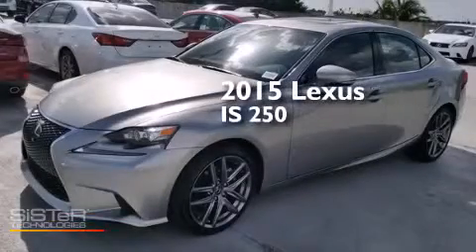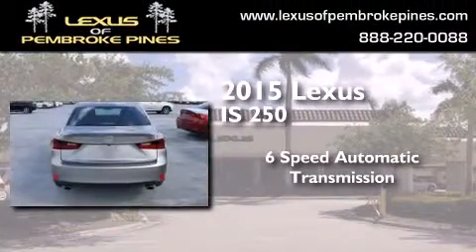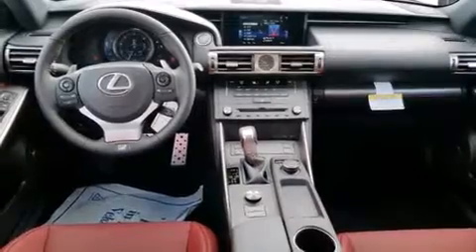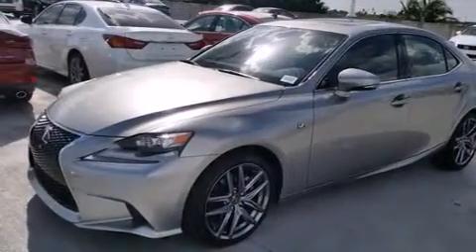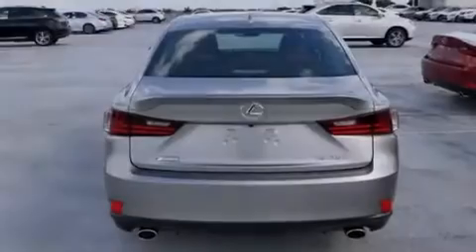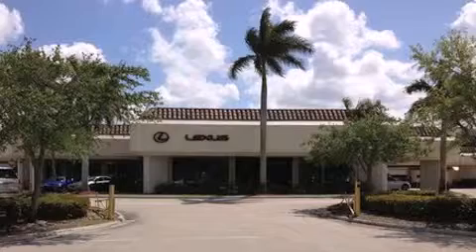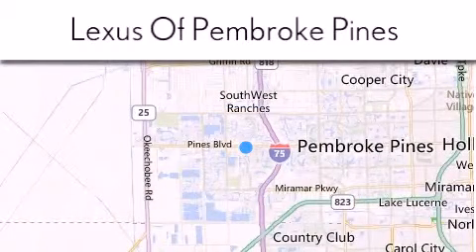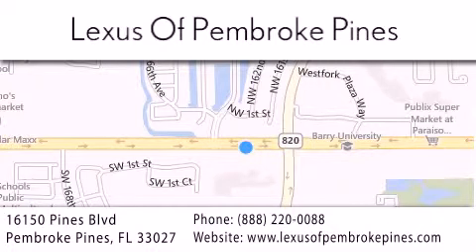2015 Lexus IS 250 Miami FL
We have been honored to serve the Pembroke Pines FL area , we promise that your experience at our dealership will exceed your expectations ! Year : 2015 Make : Lexus Model : IS 250 Engine : 2.5L V6 Trans . : Automatic 6-Speed Exterior : Atomic Silver Miles : 30 Interior : Rioja Red NuLuxe Stock : 50563500 Lexus of Pembroke Pines 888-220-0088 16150 Pines Blvd Pembroke Pines , FL 33027